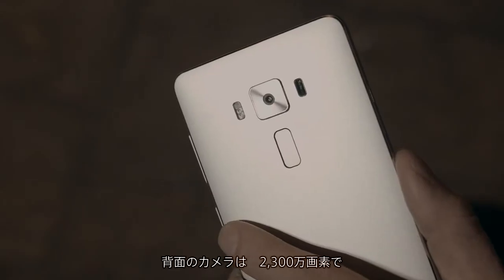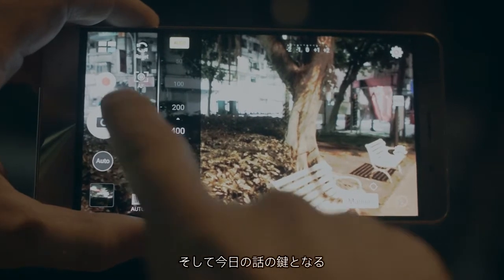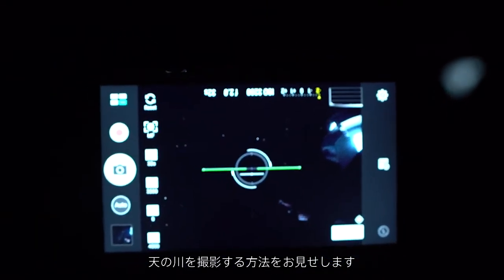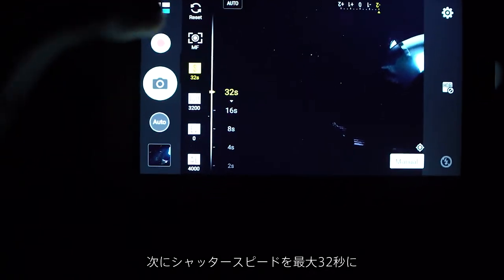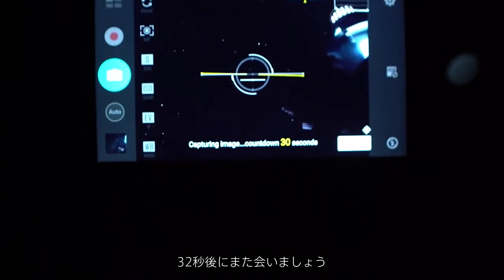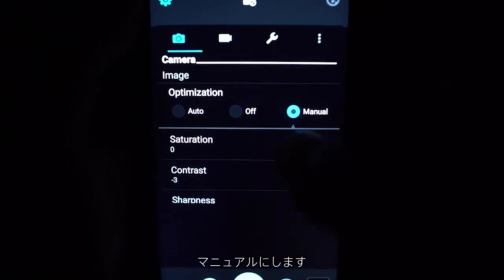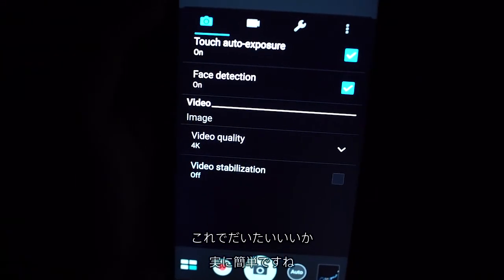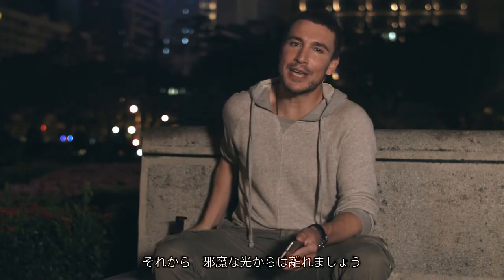ZenHow - ZenFone 3 Deluxeで星空を撮影する方法 | ASUS JAPAN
今回のZenHowでは、スマートフォンで美しい星空を撮影する方法を紹介。本動画で使用されるZenFone 3 Deluxeのマニュアルモードの設定は、デジタル一眼レフで行えるような設定をすることができます。

ZenFone 3 Deluxeの購入は、ASUS Shopまで！